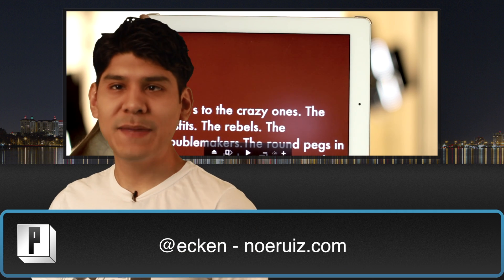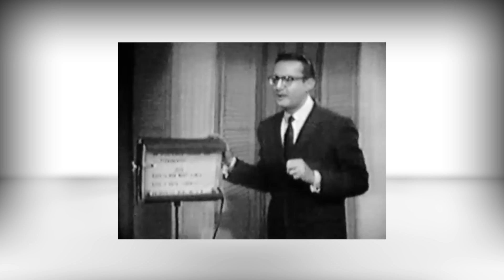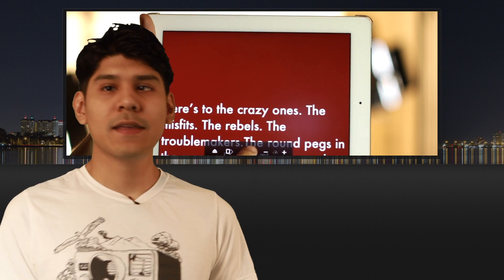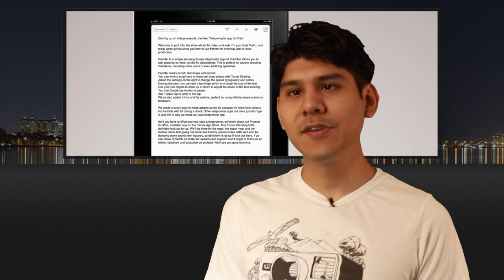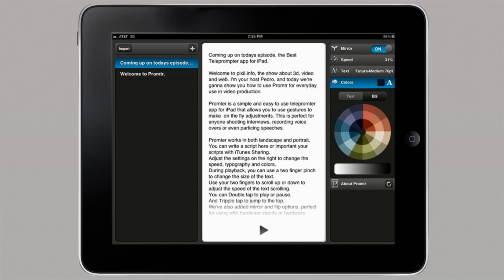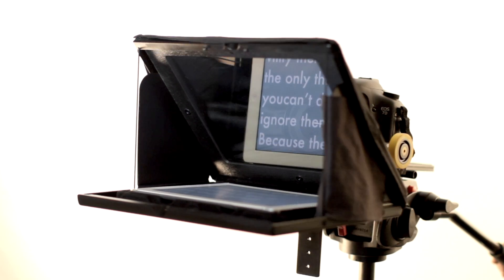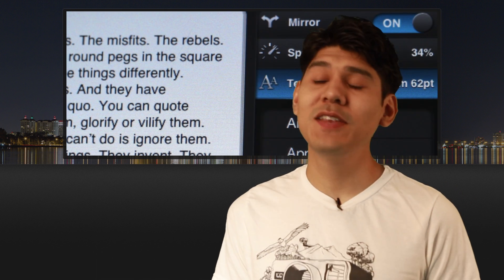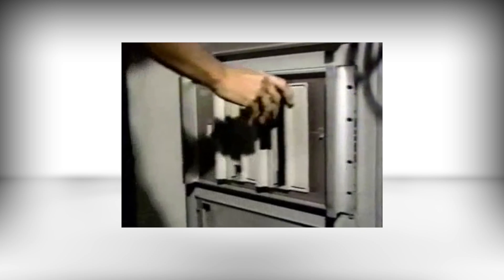Promtr Multi-Gesture Teleprompter App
Featured in the iTunes AppStore!

Coming up on todays episode, the Best Teleprompter app for iPad.

Welcome to pixil.info, the show about 3d, video and web. I'm your host Pedro, and today we're ganna show you how to use Promtr for everyday use in video production.

Promter is a simple and easy to use teleprompter app for iPad that allows you to use gestures to make  on the fly adjustments. This is perfect for anyone shooting interviews, recording voice overs or even particing speeches.

Promter works in both landscape and portrait.
You can write a script here or important your scripts with iTunes Sharing.
Adjust the settings on the right to change the speed, typography and colors.
During playback, you can use a two finger pinch to change the size of the text.
Use your two fingers to scroll up or down to adjust the speed of the text scrolling.
You can Double tap to play or pause.
And Tripple tap to jump to the top.
We've also added mirror and flip options, perfect for using with hardware stands or hardware.

We made it super easy to make adjusts on the fly because we know how tedious it is to fiddle with UI during a shoot. Other teleprompter apps out there just don't get it, and this is why we made our own teleprompter app.

So if you have an iPad and you need a teleprompter, definitely check out Promter for iPad, available now on the iTunes App Store.

Also If your attending NAB, definitely look out for us. We'll be there for the expo, the super meet and the motion media ball giving out some free t-shirts, promo codes AND we'll also be demoing some secret new features, so definitely hit us up if your out there. You can follow @promtr on twitter for updates and support. We'll see you guys next ime.